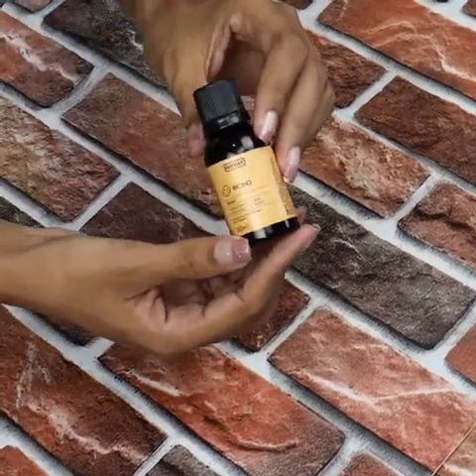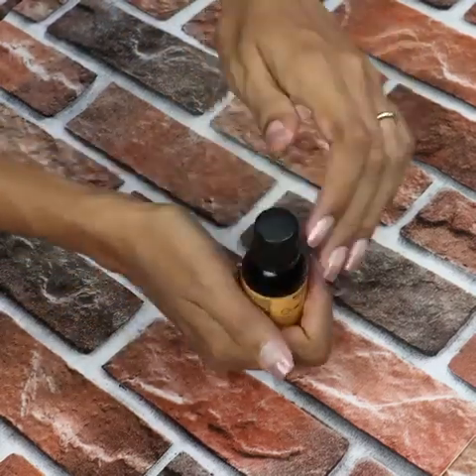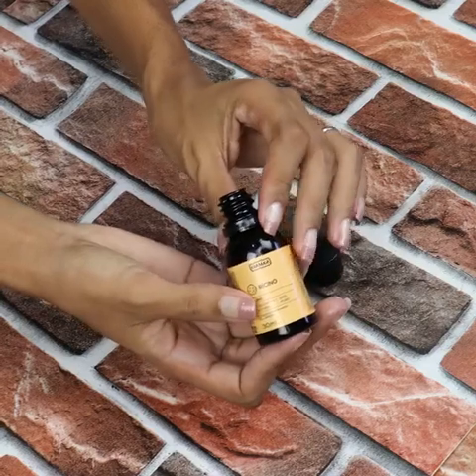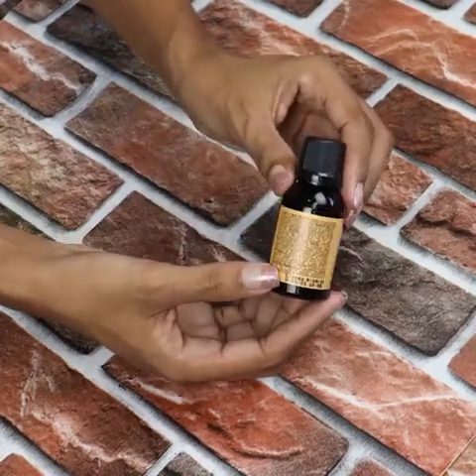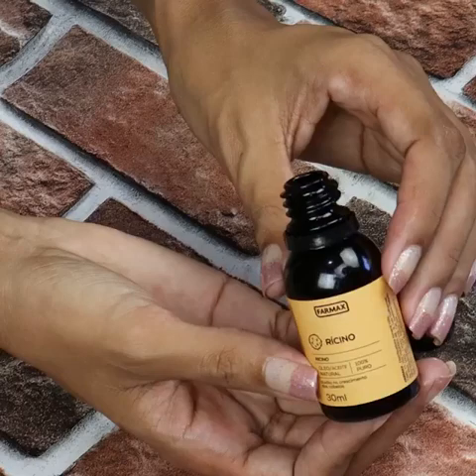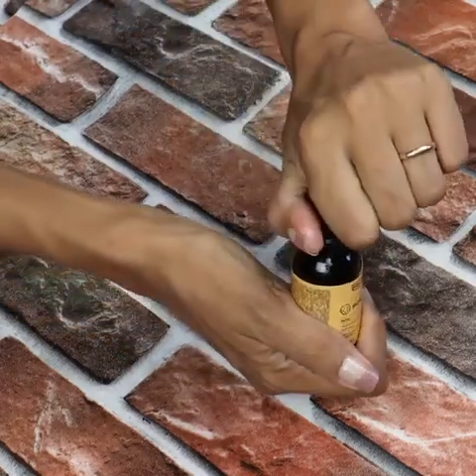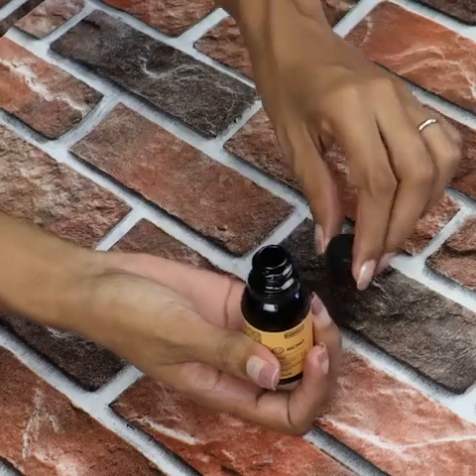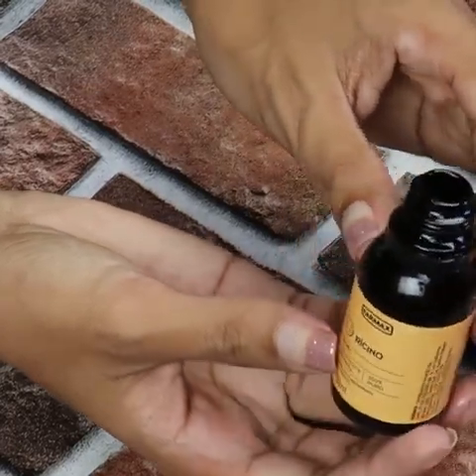What almost nobody knows about castor oil!!!!!!